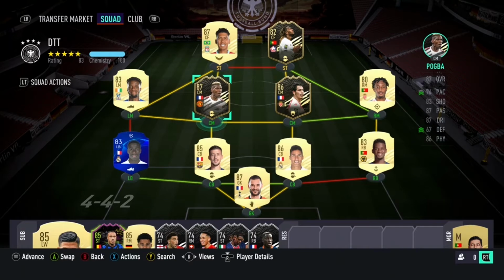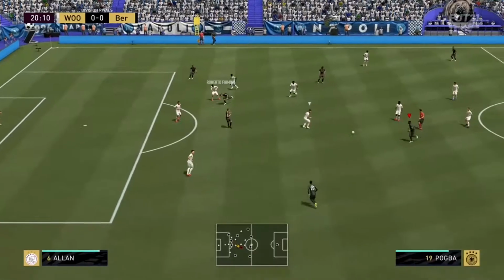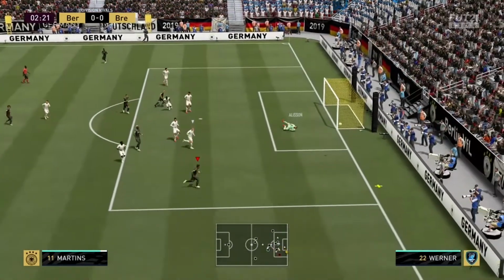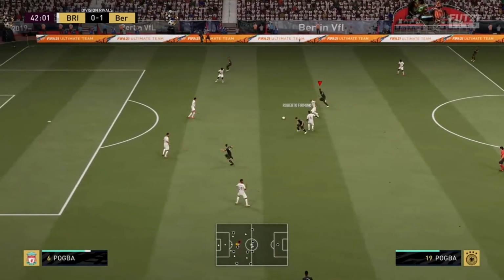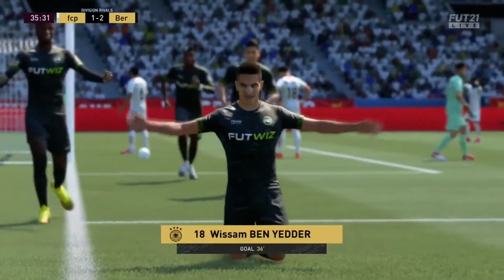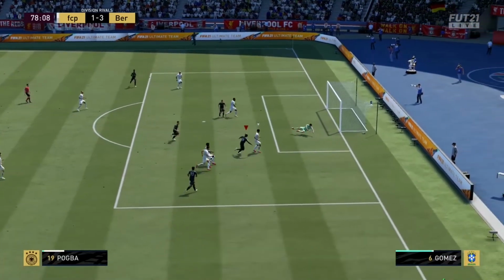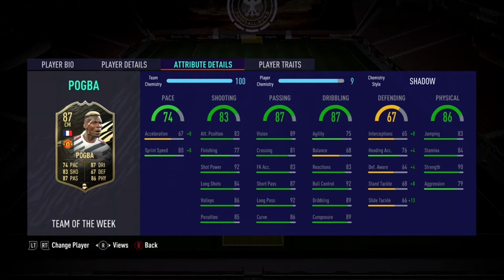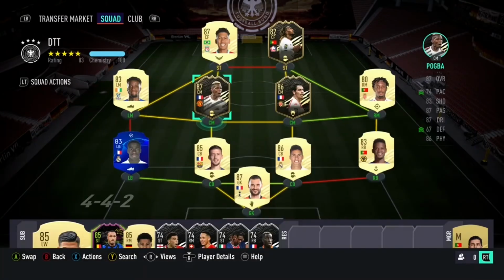Worth The Coins?? 87 Inform Paul Pogba Player Review!! FIFA 21 Ultimate Team!